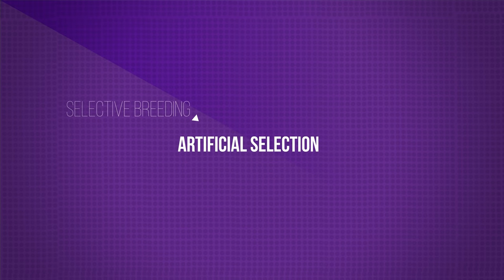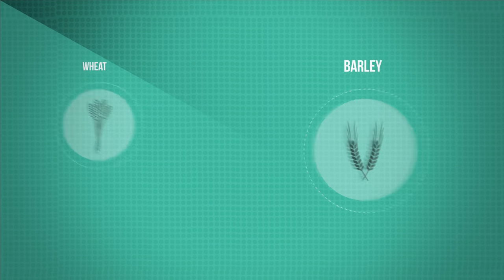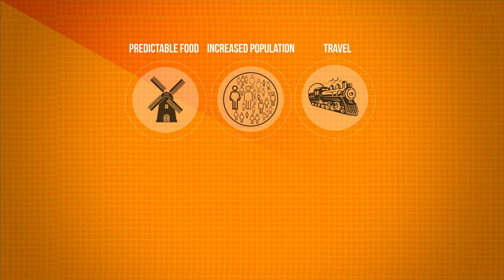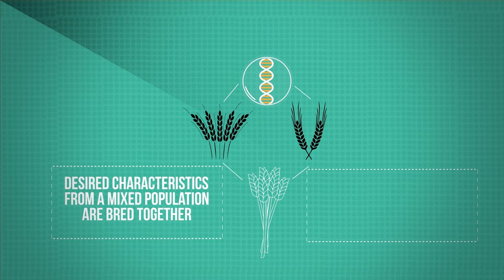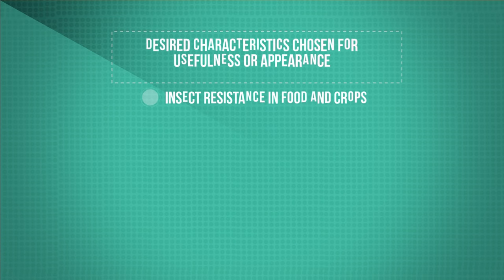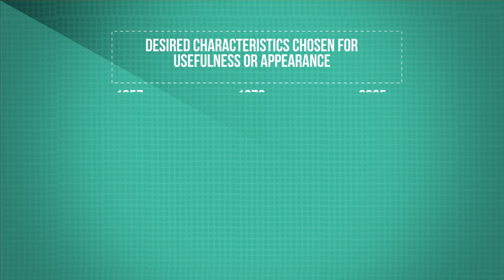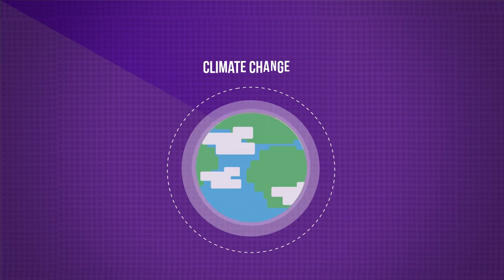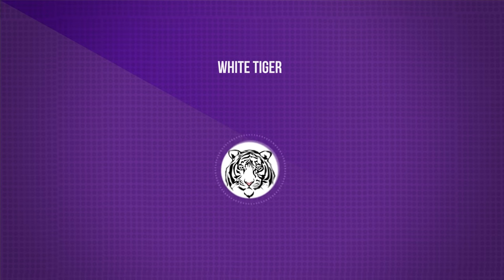Selective Breeding | Evolution | Biology | FuseSchool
Selective breeding is also known as artificial selection. It is the process by which humans breed plants and animals for particular genetic characteristics.

We have been doing this for thousands of years - ever since we first bred food crops from wild plants, and started domesticating animals about 10,000 years ago. This is when we made the transition from hunter-gatherers to farmers. We no longer needed to wander around to gather food supplies.

Agriculture allowed fewer people to provide more food. Regular, predictable food production led to increased populations, and density of people. People now had time to travel, trade and communicate. Settlements began growing; the first villages and then cities were built near fields of domesticated plants. Civilisation was founded upon selective breeding!

How does selective breeding work? Parents with the desired characteristics are selected from a mixed population, and are bred together. From the offspring, those with the desired characteristic are then also bred together. This continues over many generations until all the offspring show the desired characteristic. The desired characteristics that we select for can be chosen for usefulness or appearance. We just keep breeding and selecting and breeding once more until we hit the desired jackpot.

By inbreeding parents that are genetically very closely related, negative outcomes can arise. The offspring will all share very similar genes, which could make some diseases more dangerous as all individuals would have the same weaknesses. The reduced gene pool also means they are more vulnerable as they have less chance of being able to adapt to changes in the environment, such as climate change. There's also an increased risk of genetic disease caused by recessive genes. Being genetically very similar, if both parents carry the recessive gene for a genetic disease, like cystic fibrosis, then the offspring will all inherit this disease.

We have been selectively breeding for thousands of years, getting closer to our desired goal with each generation of offspring. Nowadays, we have come up with a faster way to do it… genetic engineering. We can transplant the genes for a desired characteristic straight into an organism.